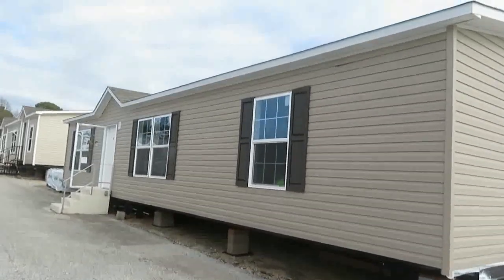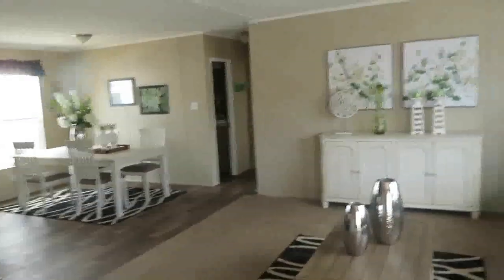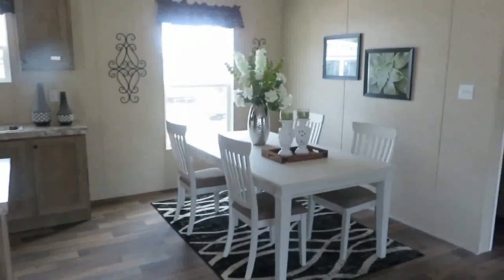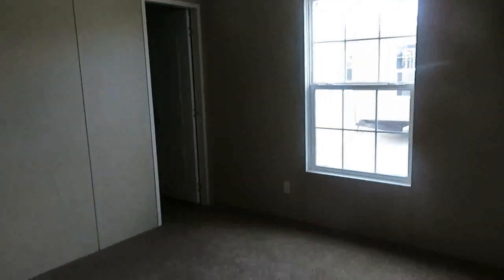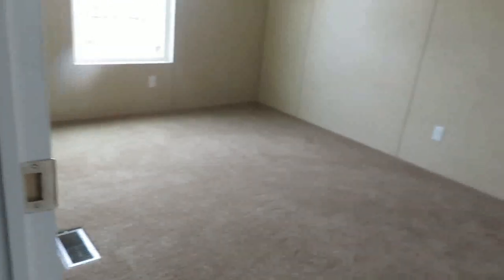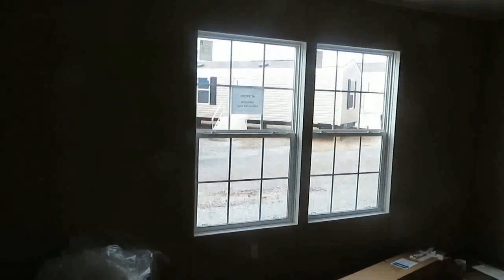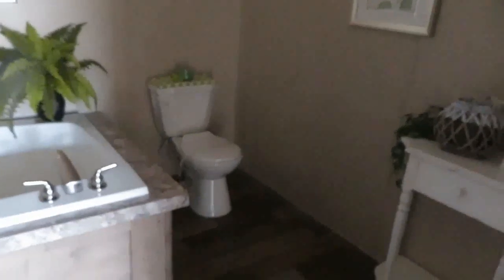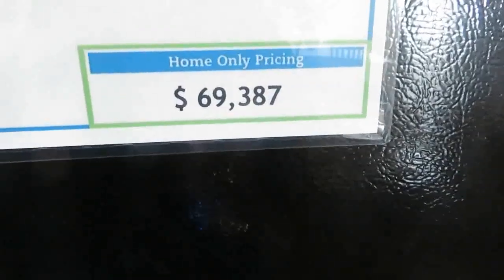The Ealge 52 Mobile Home Tour| The One We Purchased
This short video is of the home we chose. Hope you enjoy!